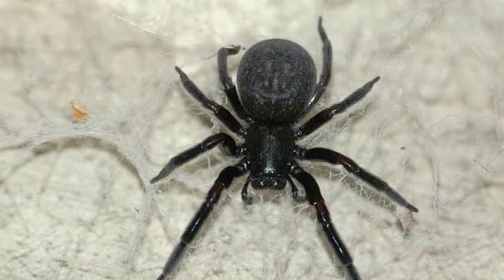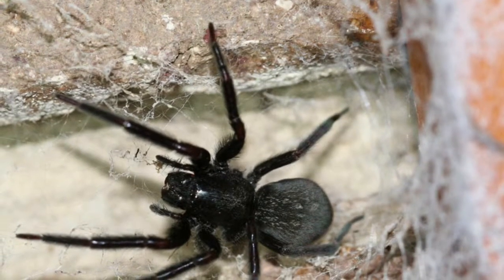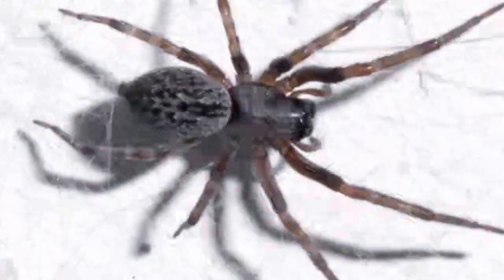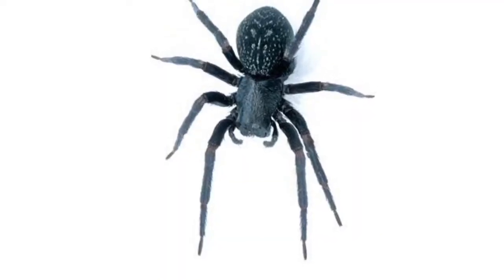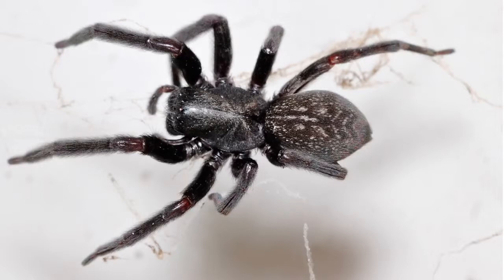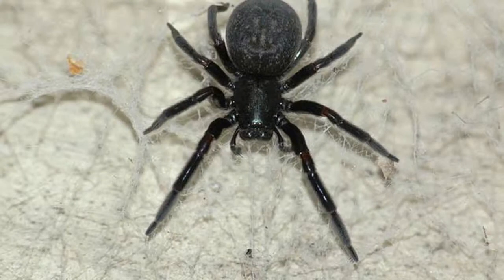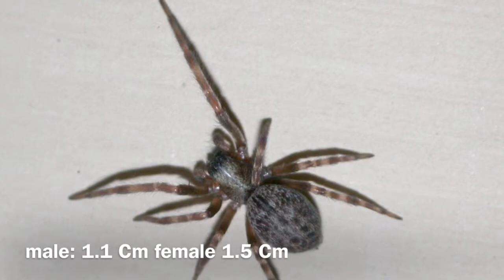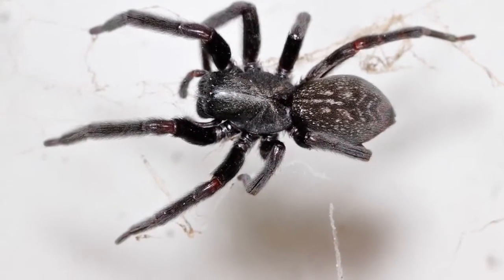(Almost) everything you need to know about black/grey house spiders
Curious about these common creatures? well prepare to have your minds filled with the basic knowledge of the species badumna.